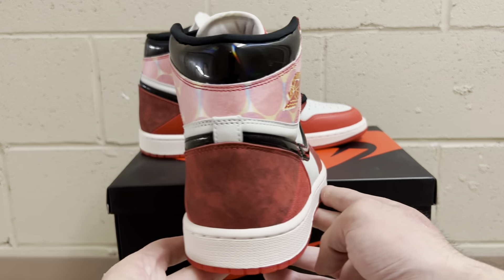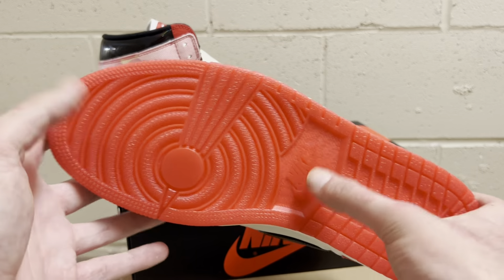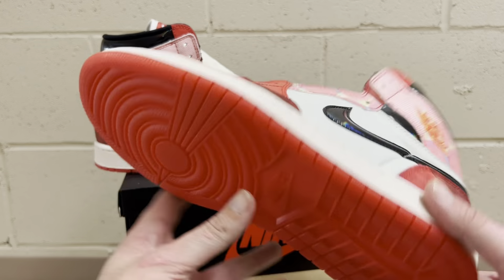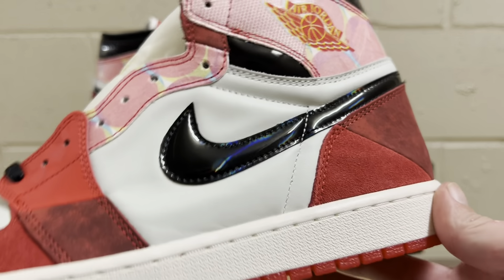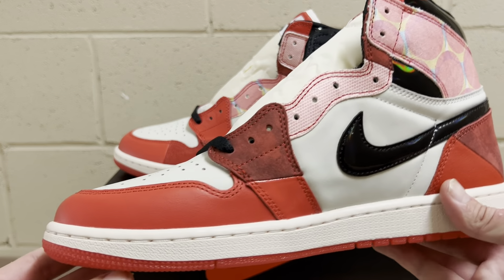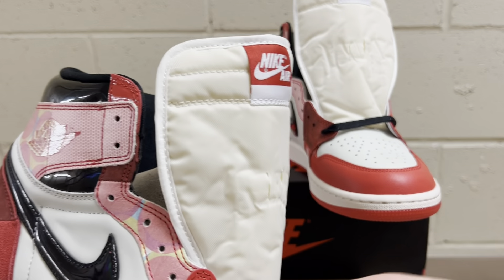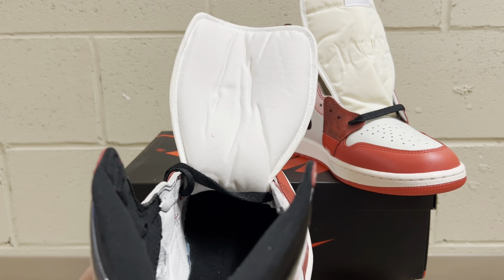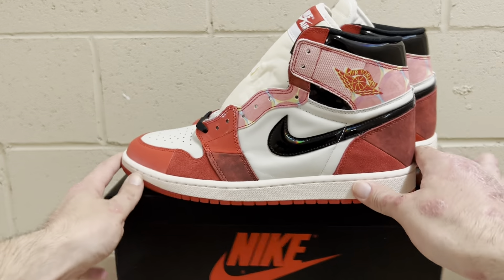Rep Jordan 1 Spider-Man “Across the Spider Verse”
IMPORTANT:
All content is provided to educate consumers and create awareness & for legit checking purposes to help prevent consumers from getting scammed. I do not advocate or condone the purchasing or selling of counterfeit products